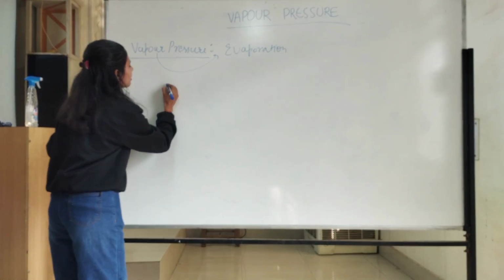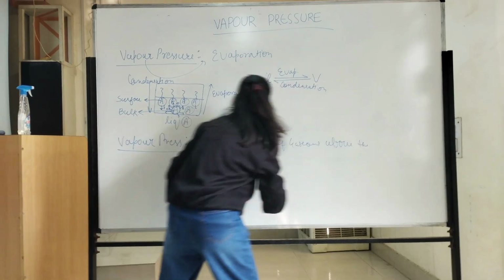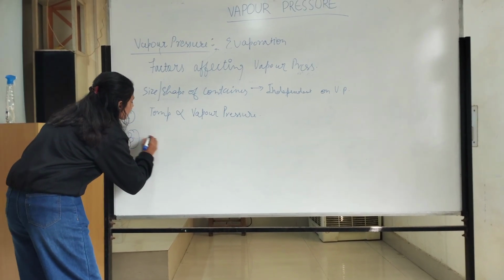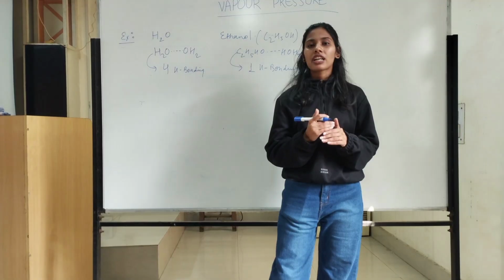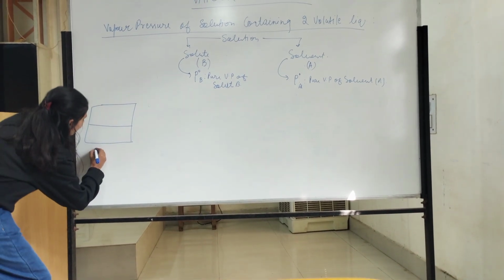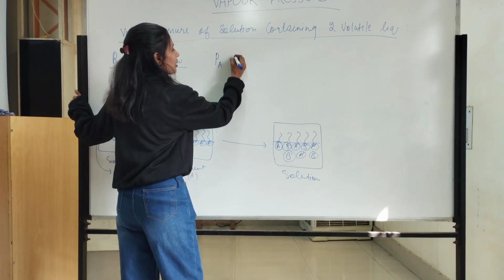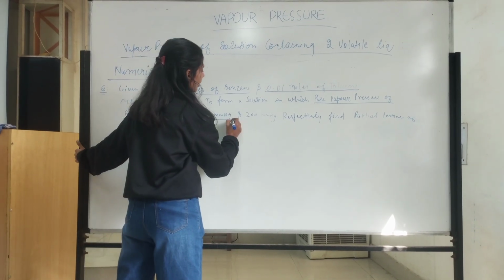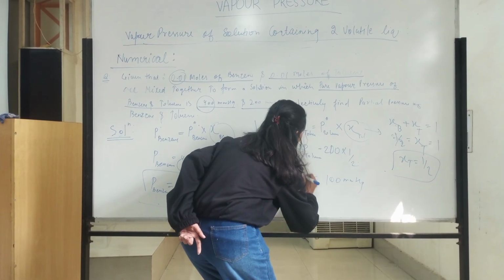Demo lecture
In This vedio lecture I have covered the term vapour pressure and vapour pressure of solution containing volatile liquid.
Points covered in this lecture -
✅  vapour pressure
✅  volatile and non volatile liquid
✅  vapour pressure of solution containing
volatile liquid.
✅  Raoult's law.